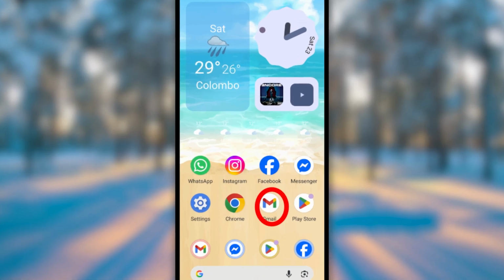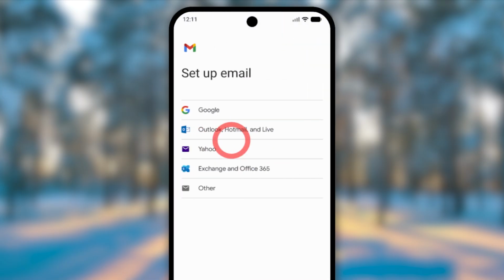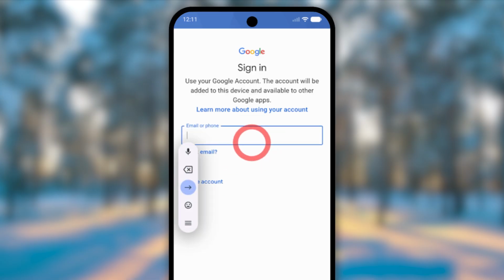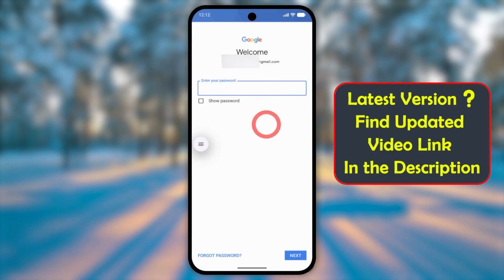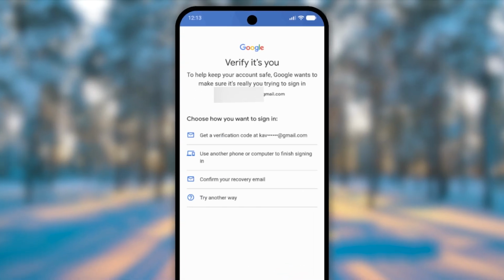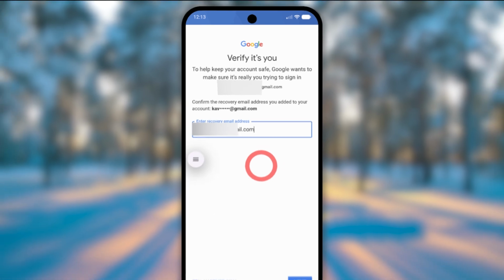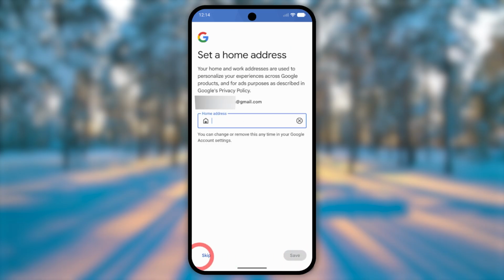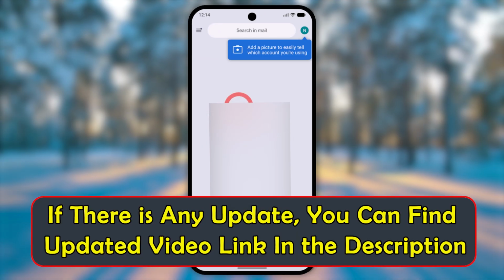How to Add Another Gmail Account || Add a Second Gmail ID || Add Multiple Email Address Sign in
In this video, we'll show you how to add another gmail account new update. Use this full guide how to add multiple mobile number in gmail account and follow these easy steps to add multiple gmail accounts New method explain by keshara. So watch this updated tutorial that shows how to login gmail for second account on iphone and android for the latest OS versions. This method also works If you are using a PC laptop notebook, iPad desktop computer or any other mobile devices.

Chapters:-
00:00 how to add another gmail account in android
00:45 add a second gmail address
01:57 add multiple email address

1). how to add one more gmail account in android phone
2). add another gmail account to your gmail
3). how to have 2 gmail accounts on android
4). how to add gmail account to google account
5). how to create multiple emails in one gmail account